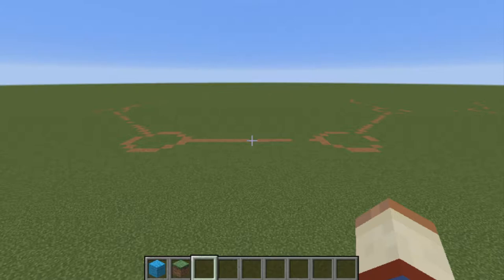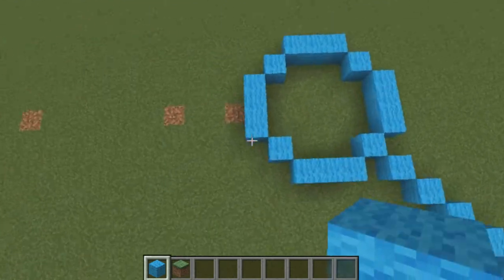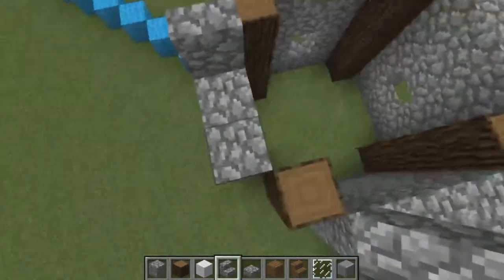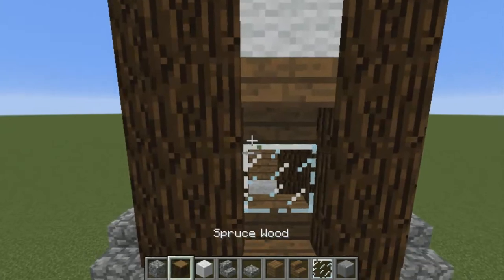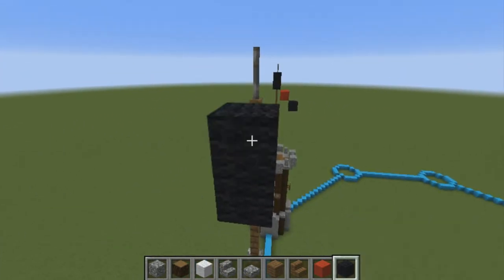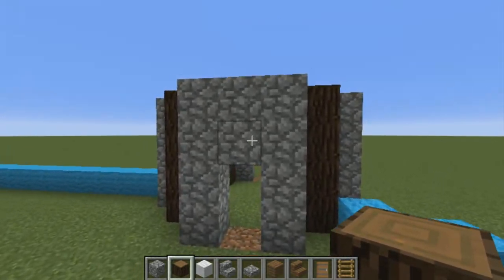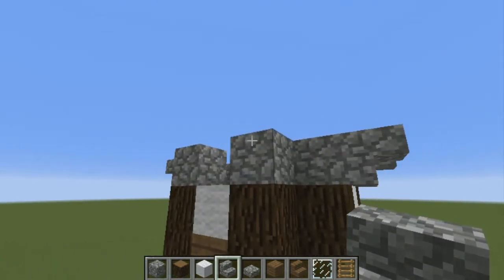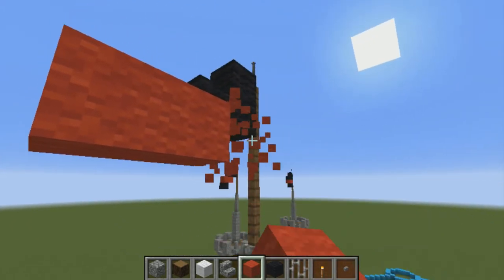How to Build a Medieval Fort in Minecraft - Part 1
Hey bros and betty's my name is Jarid Gaming and today we are building a medieval survival fort that has a farm house, a barn, a barracks, and a medieval house. The Medieval Castle Fort that we built is a great survival base and can hold all your friends. We had also built a well in the town. i do hope that you all enjoyed this minecraft Tutorial and if you could please ring the bell icon, drop a like, share this video on social media, and leave a comment!